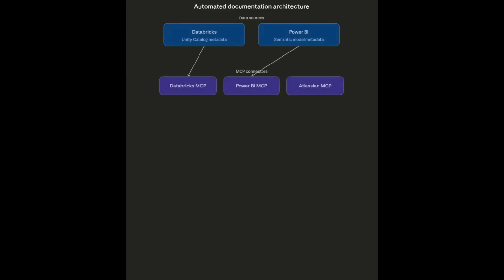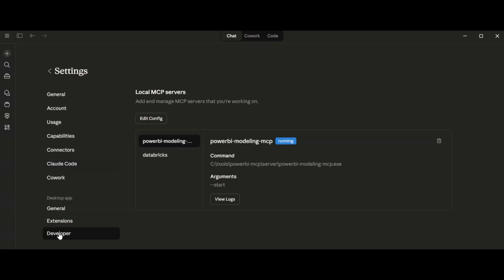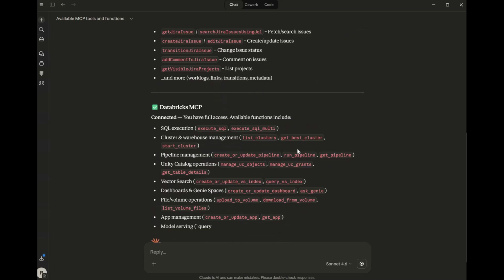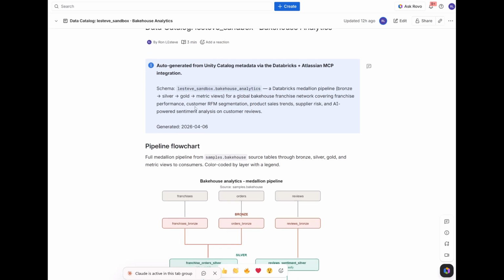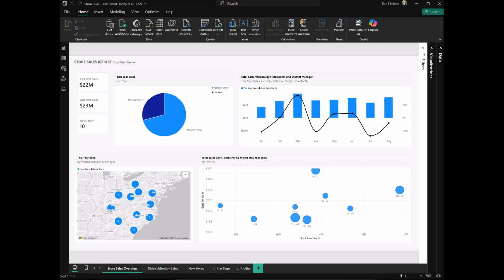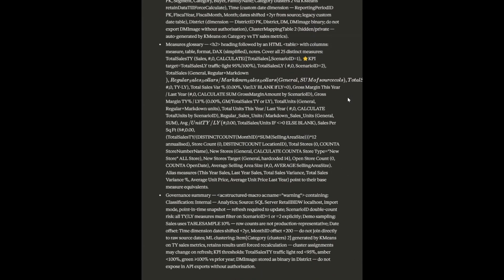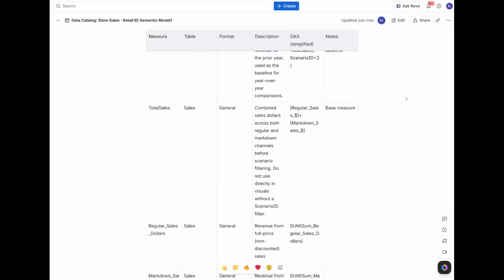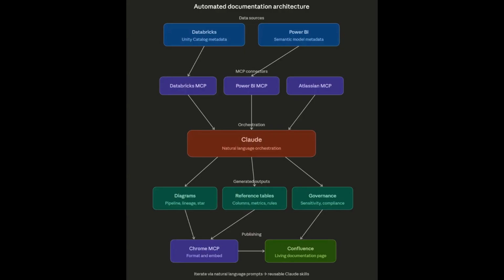Claude Creates Confluence Docs for PBI & Databricks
Developers know documentation is essential — but now it can be effortless. In this demo, see how Claude connects to Databricks, Power BI, and Atlassian Confluence through MCPs to automatically build living, visual documentation that stays in sync with your data. Watch Claude extract metadata from Databricks Unity Catalog, build schema and lineage diagrams, enrich pages with visuals, and publish complete documentation artifacts — all from natural language prompts.

Experience the future of developer productivity: documentation that evolves as fast as your code.